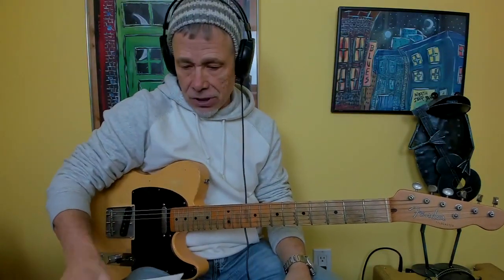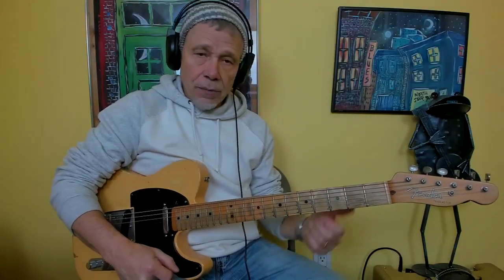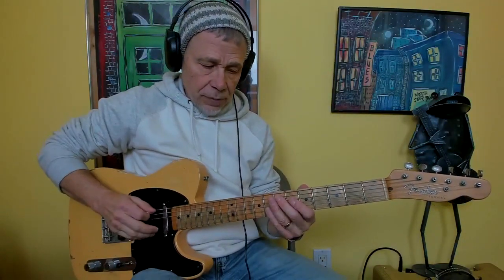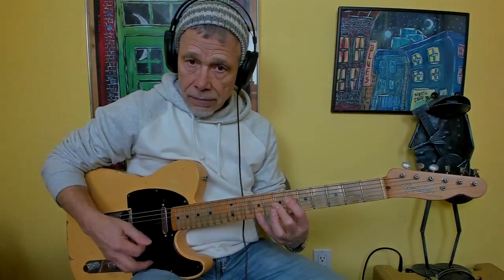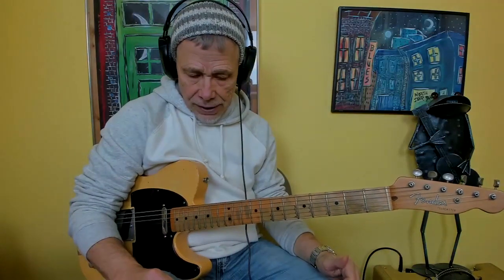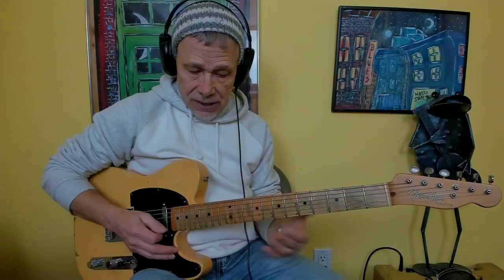Doug Munro- James Brown "Papas Got A Brand New Bag"- Funk Guitar Lesson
Here's a great study in combining elements of the horn section and guitar parts to come up with a super funky guitar part for this classic song by the God Father of Soul himself.  It's called Doug Munro's Guitar Garage. I have hundreds of video lessons that you can access with pdf charts and mp3 jam tracks. Subscriptions start at just $5/month! Just follow the link below to learn more.
Thanks!